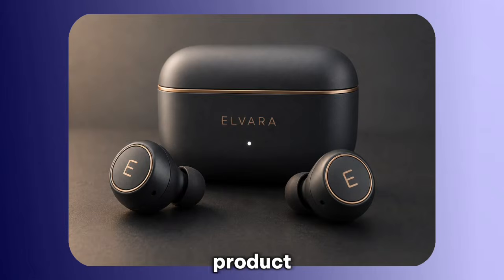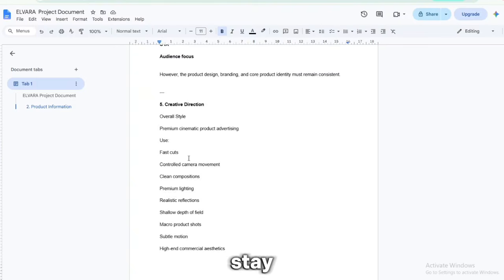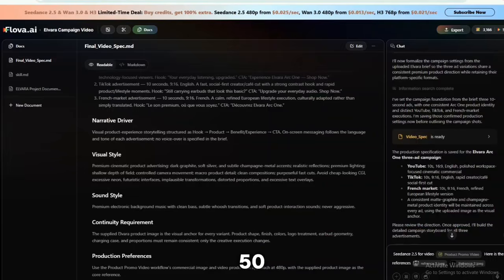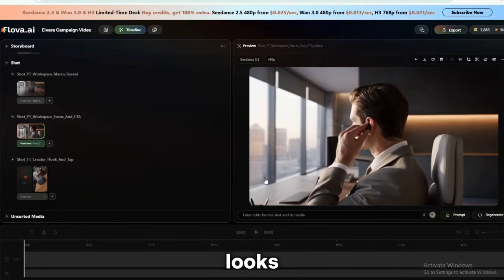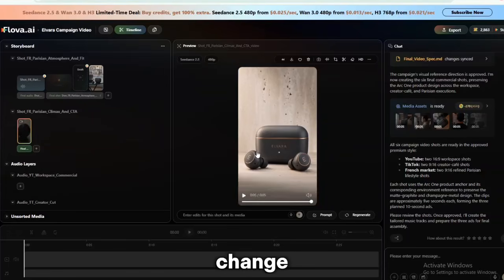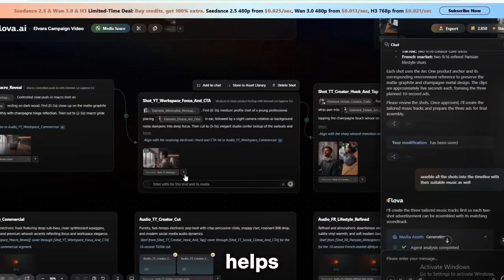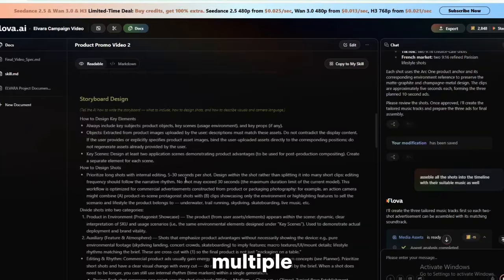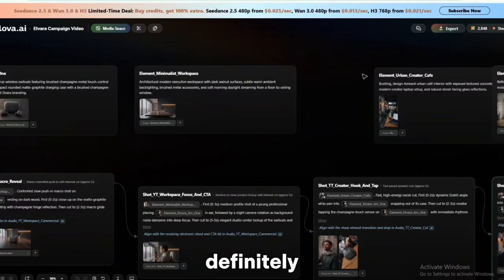How to Create AI Video Ads with Flova AI & Seedance 2.5 — Full Workflow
Create high-converting AI video ads from a single product brief with Flova and Seedance 2.5.

In this video, I’ll walk through a practical AI video advertising workflow—from turning a product brief into a creative concept and storyboard to generating, reviewing, revising, and producing multiple ad variations.

• How to turn a real product brief into a creative direction, script, and storyboard
• How to use product and visual references effectively
• How to generate an initial AI video concept
• How to make targeted revisions without rebuilding everything
• How to create variations for different audiences and platforms
• How to localize hooks, pacing, visuals, settings, and calls to action
• How to build a repeatable AI video production workflow with Flova Skills

Try Flova + Seedance 2.5

Create AI-powered videos and experiment with different creative concepts, visuals, and ad variations.

💬 What kind of AI video ad would you create first?

This video is provided for educational and informational purposes only. AI-generated content and advertising results can vary depending on prompts, references, source materials, settings, audience, platform, and other factors. No specific performance or business results are guaranteed.